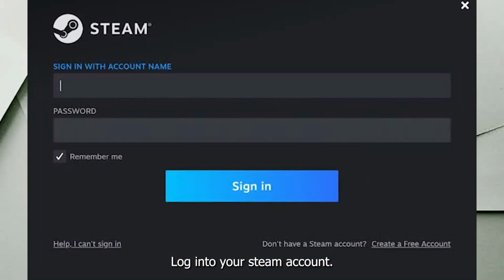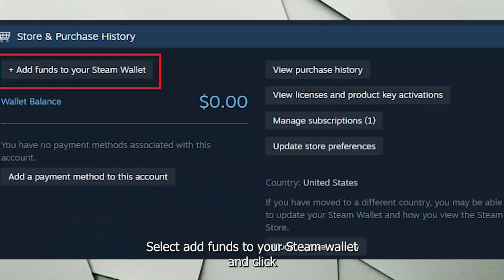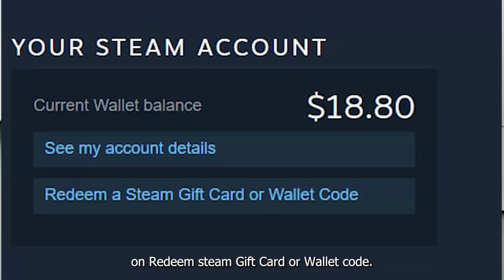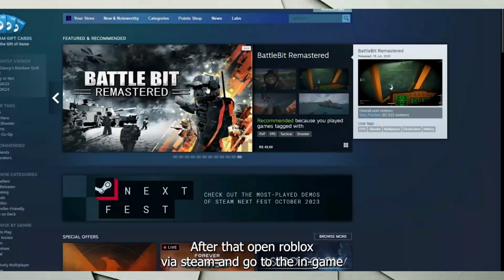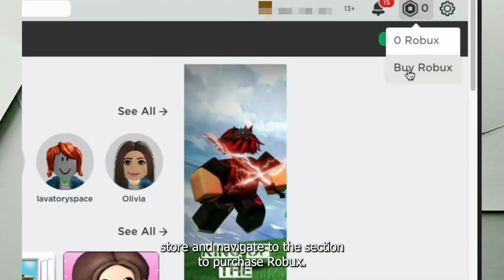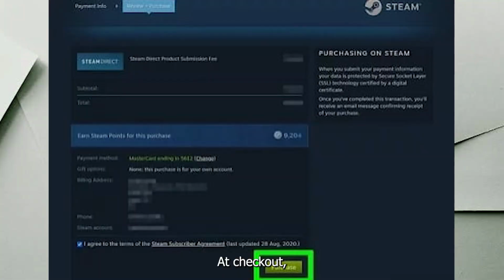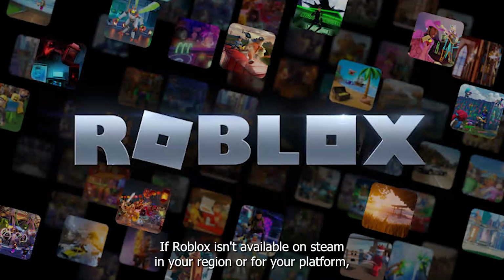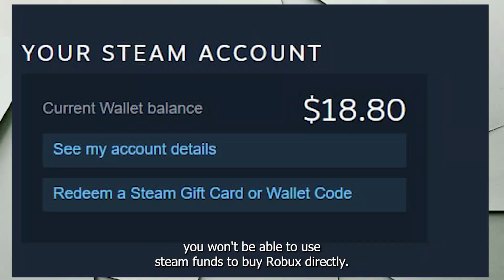How to use STEAM gift card to buy ROBUX l Double Z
"Wondering how to use your Steam gift card to buy Robux for Roblox? This step-by-step tutorial will show you exactly how to convert your Steam wallet balance into Robux so you can enjoy your favorite Roblox games without any hassle.

In this video, you’ll learn:

How to redeem your Steam gift card to your Steam Wallet.
How to use your Steam funds to purchase Robux.
The easiest methods to link and complete transactions.
Solutions for any payment-related issues.
Whether you're in the USA, UK, Canada, or Europe, this guide makes it simple to use your Steam gift card for Robux.